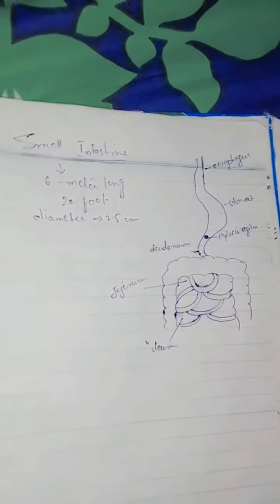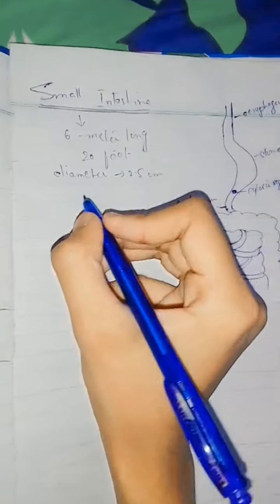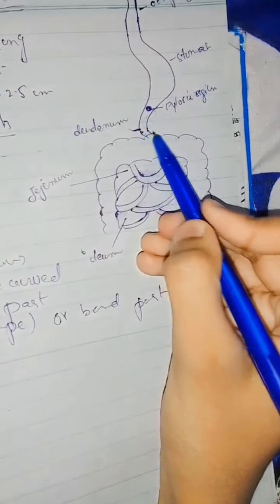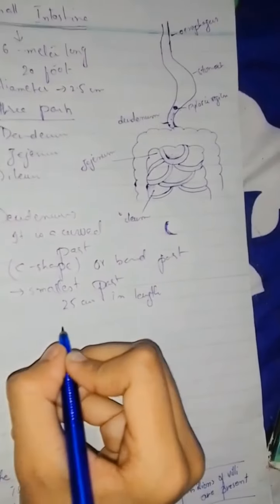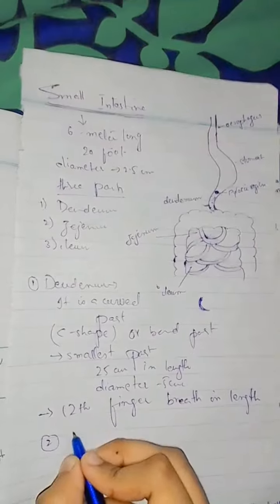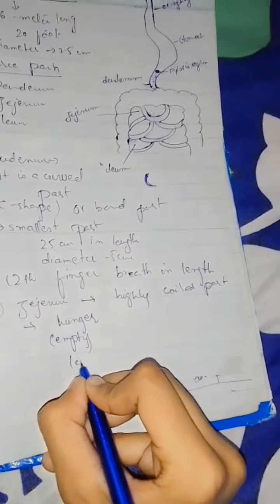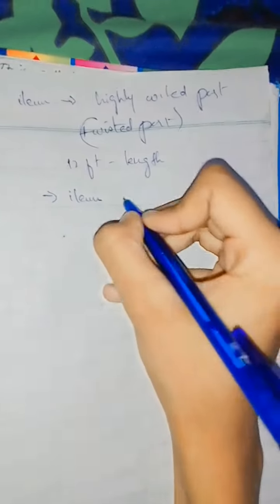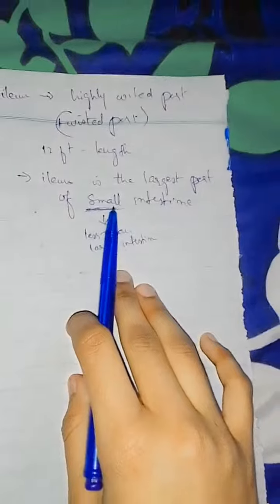Introduction of small intestine zoology ch:1